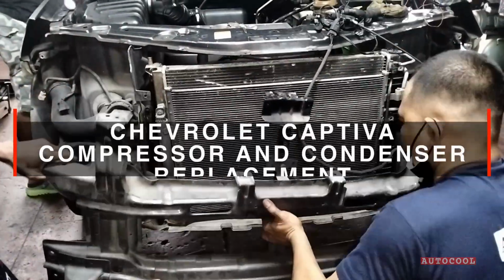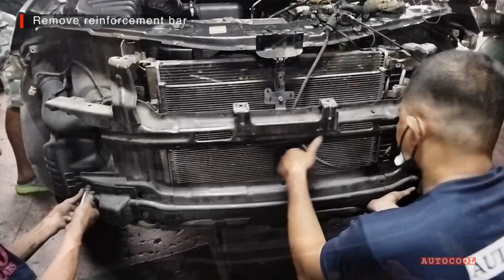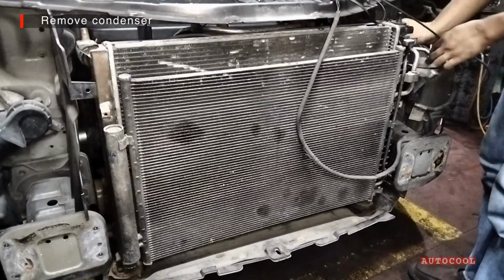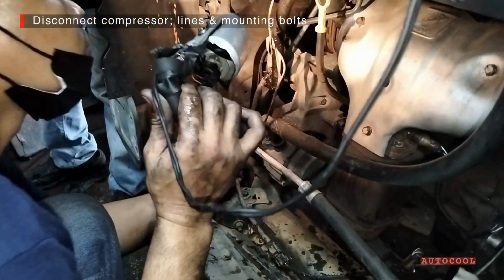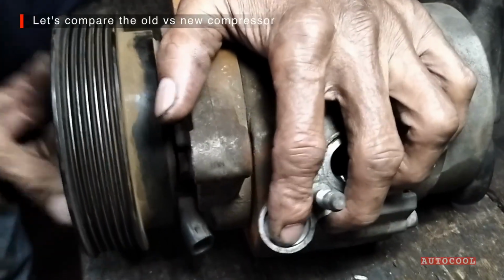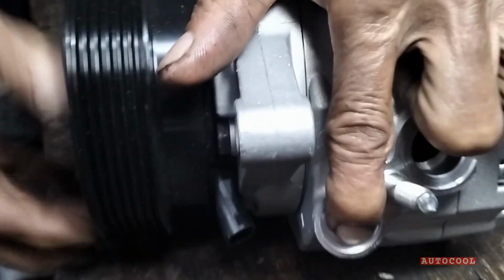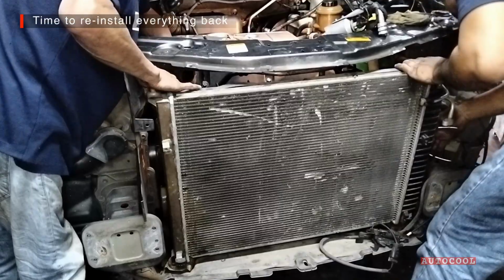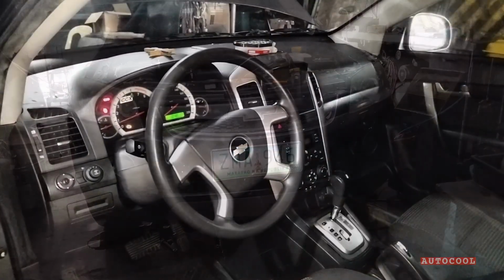Chevrolet Captiva AC Fix | How to Replace the Compressor & Condenser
Is your Chevrolet Captiva blowing warm air? In this video, we walk you through the full process of replacing the AC compressor and condenser — step by step.

We’ll show you how to:

Remove the front bumper and headlights
Disconnect refrigerant lines safely
Remove and replace the condenser and radiator
Swap out the failed AC compressor
Reinstall everything and recharge the system

⚠️ Don’t forget to leak test all connections before recharging with refrigerant.